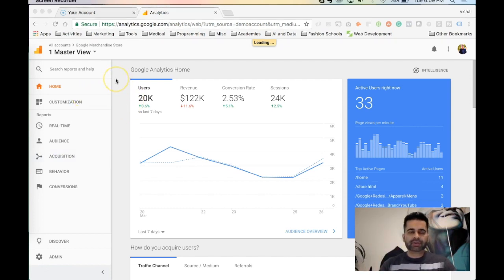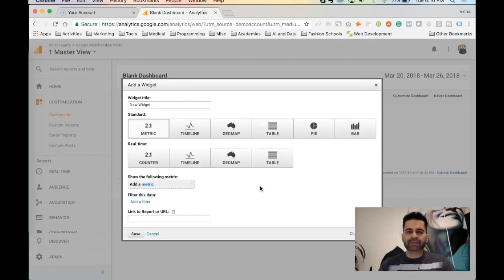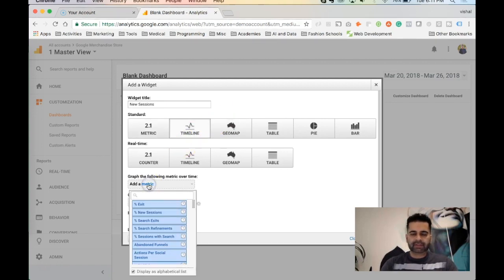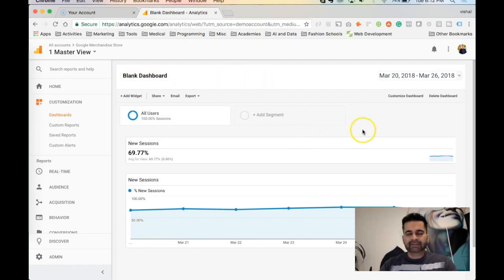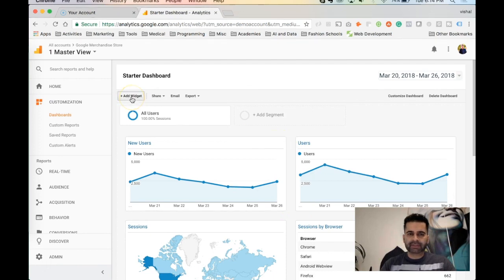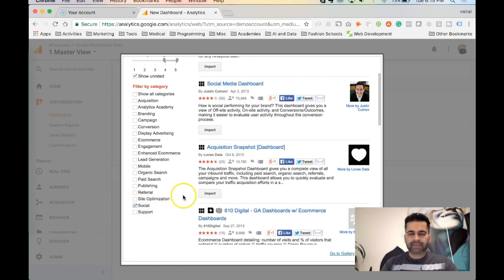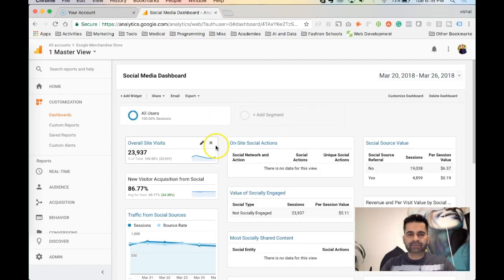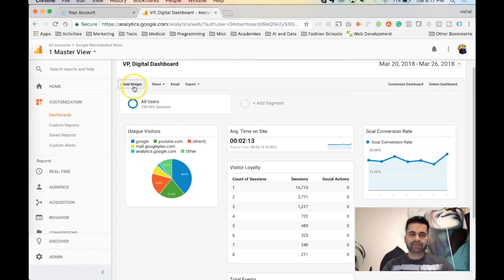Google Analytics Dashboard: 3 Ways to Create Customized Google Analytics Dashboard [Updated]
Google Analytics Dashboard is a great way to get a view of what is going on in social media, e-commerce, site speed etc for your company.

In this Google analytics tutorial, we are going to look at 3 ways how to customize google analytics dashboard so you can get a quick snapshot of what is going on in your company via performance dashboard.

Google Analytics gathers an immense amount of information on your site and looking at all that information can be very overwhelming.

That is why its good to create customized Google Analytics Dashboard to showcase different information for different folks within your company.

eg: You can create customized analytics dashboard for your VP that displays metrics that are only relevant to him VS different analytics dashboard showcasing information that is relevant to your SEO manager. and so on.

This way each party sees's what matters to them and can track the progress.

I use 3 different type of dashboards that help me understand Traffic, Social Media and E-commerce part of my site.

Use the Google analytics dashboard that makes sense to you and ROCK IT :-)